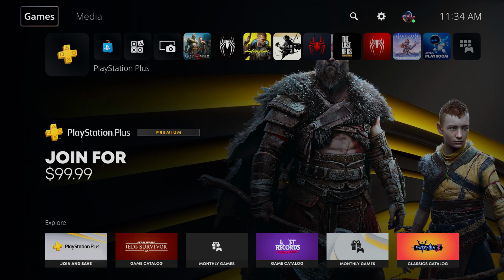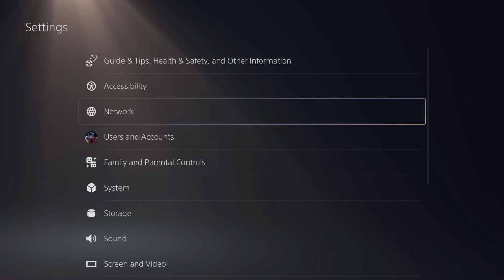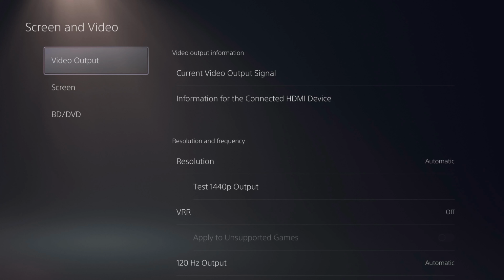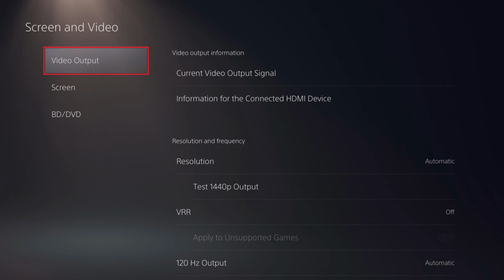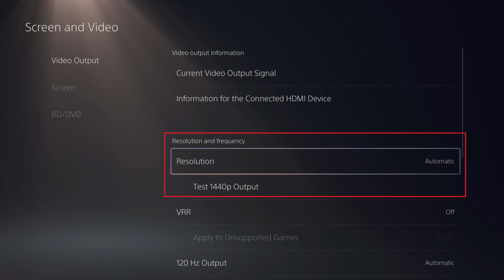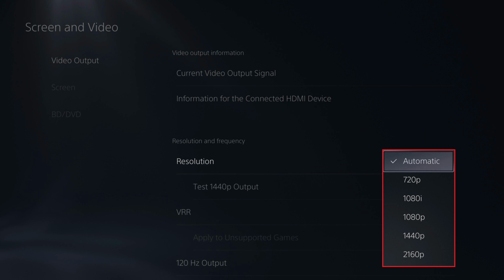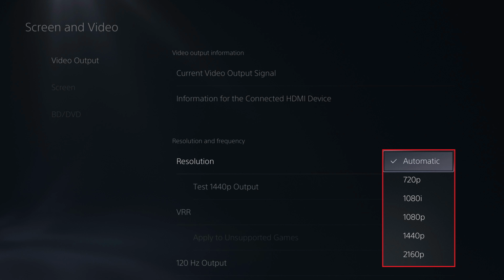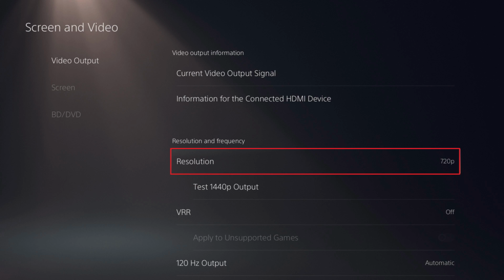How to Change the Resolution on PS5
In this video I'll show you how to change the display resolution on your PS5.

Timestamps:
Introduction: 0:00
Steps to Change the Resolution on PS5: 0:06
Conclusion: 0:47

Video Transcript:
Step 1. Navigate to your PlayStation 5 home screen, and then click "Settings."

Step 2. Click "Screen and Video" in the settings menu. The associated screen opens.

Step 3. Make sure "Video Output" is chosen in the menu on the left side of the screen. Navigate to the Resolution and Frequency section, and then click "Resolution." A menu pops up with options you can change your PS5 resolution to.

Step 4. Choose the resolution you want to display your PlayStation 5 in. The screen will go dark for a second. When it returns the display will be in your newly chosen resolution.